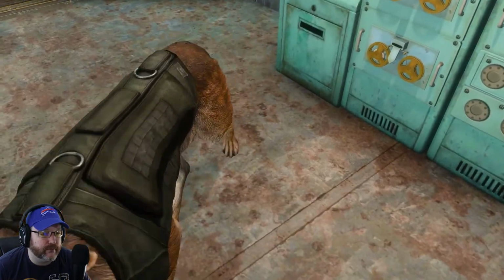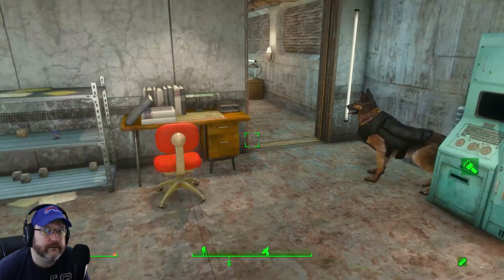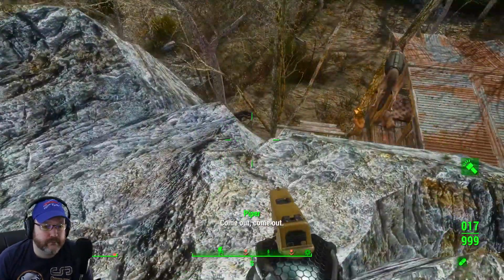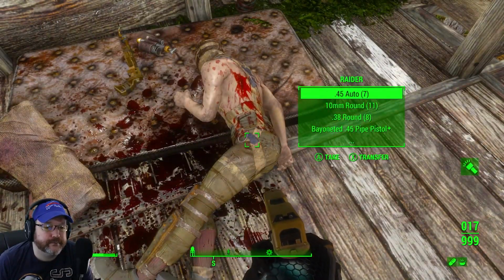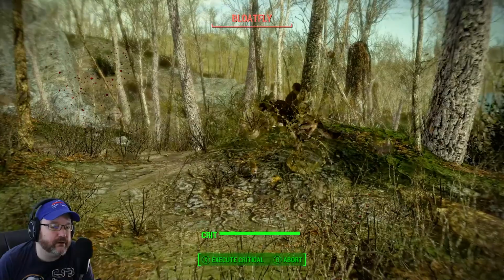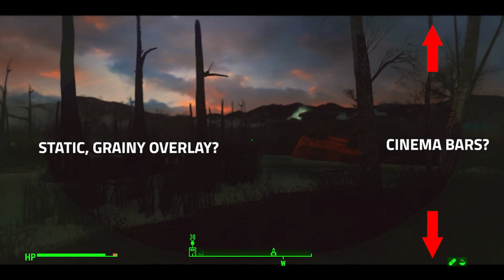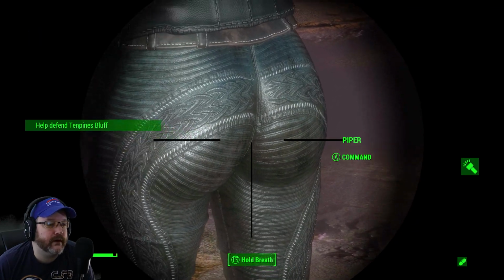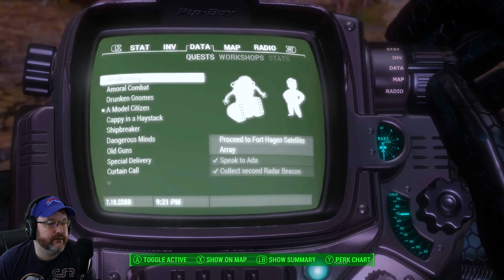Preface - So Long Season 7 - Automatron and Brotherhood of Steel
Youtube took down my thumbnail I have ZERO idea why. I am getting tired of their automated system that flat out does not work. They really suck the worst filthiest hole. What an embarrassment of a platform.

Synopsis: This is a preface that kind of goes over everything. Inbetween we kills some enemies, creep on sweet Piper and have a few laughs along the way. Look for the first EP next week.

Just some of the Fallout 4 Mod’s I have installed.
Vivid Weathers
ENB Vivid Weathers
Apachi Hair Styles
Commonwealth Pony Tails
Precursor Armor
CBBE Body Slider
Sirius Corser Armor
Improved Textures
4K Textures - Some overlapping
Blood Texture Improvements
CBBE Female Body Replacer
Nuka World Outfits & Armor

Toxic Raider Outfit
Green Boston
Sarah Rage Outfit
Interact with Dogmeat
Customize Pipers Hair
Dogmeat Armor
Starlight Drive In Revamped
CBBE Big Gazingas
Loving Piper
Reporter Piper

Fallout 4 Mods, Mod cbbe, cbbe body, vest for dogmeat, Nuka World,

ALL VIDEOS BY BERUUD / JAY ZIPPO ARE NOT FOR KIDS.